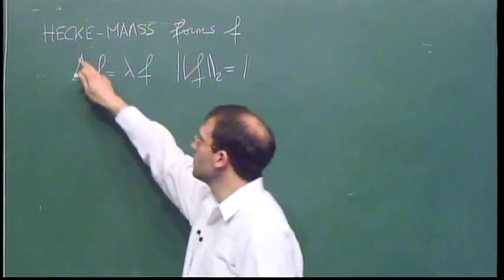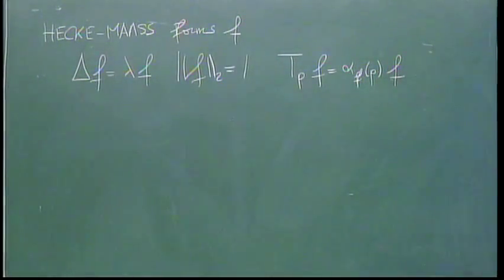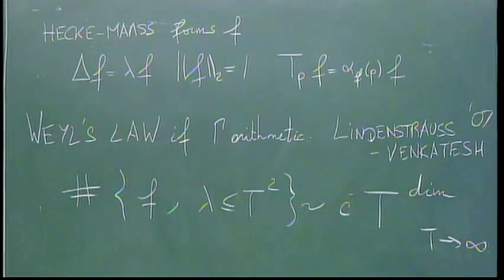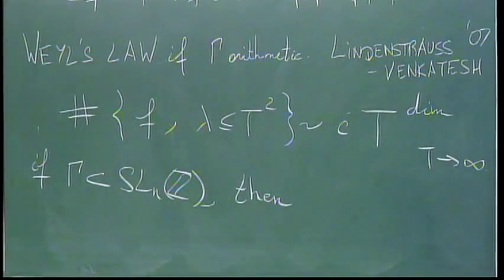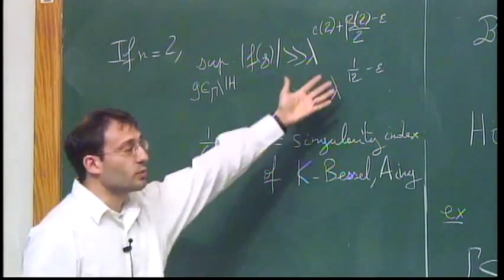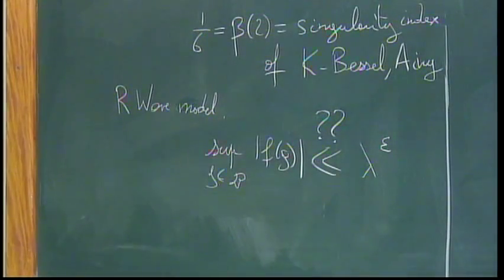International Conference in Number Theory and Physics - Nicolas Templier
International Conference in Number Theory and Physics

This school and conference aims to bring together mathematicians (from number theory and algebraic geometry,…) and theoretical physicists (from Quantum Chaos, QFT and String Theory,…). The first week will be aimed at introductory minicourses and introductory lectures in several topics on Number Theory and Physics. And the second week will focus on research lectures and advanced level minicourses aimed at graduate students and researchers at all levels.

The main purpose of the school and conference is to bring together leading researchers in number theory and physics, to foster further mutually beneficial interaction between Number Theory and Physics.

The school will be made of a series of plenary lectures, short lectures and minicourses in different subjects on Number Theory and Physics. One of the aims of this school is to discuss the recent developments in a wide range of topics at the crossroads between Number Theory and Physics. The main topics to be covered in this conference are:

- Number Theory and Random Matrices
- Number Theory over Function Fields and Riemann Hypothesis for Curves
- Modular Forms, Mock Modular Forms and Generalizations
- String Theory, String dualities and automorphic forms
- Quantum Field Theory for Mathematicians and Number Theorists
- Quantum Chaos, Arithmetic Quantum Chaos and Number Theory
- Noncommutative Geometry in Number Theory and Physics
- Polylogarithms, Multiple Zeta Values and Pertubative Physics
- Mirror Symmetry, Calabi-Yau Manifolds and Zeta Functions
- Prime Numbers and recent developments
- AdS/CFT and arithmetic